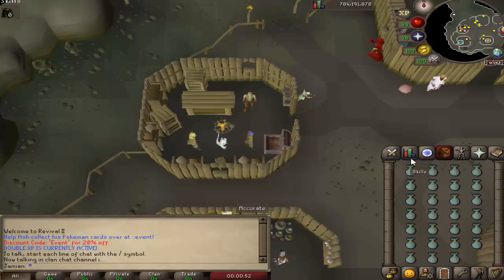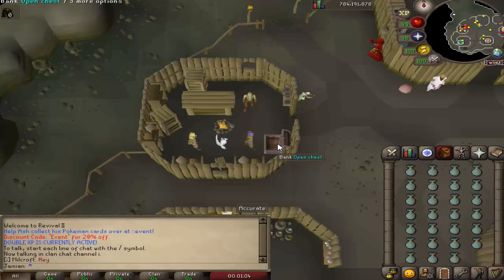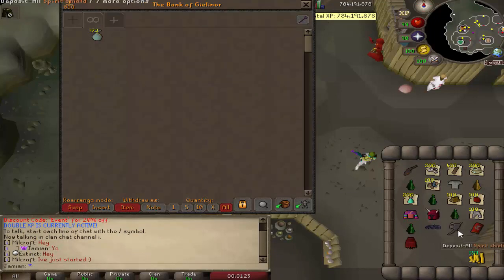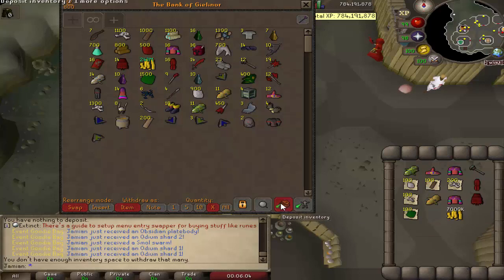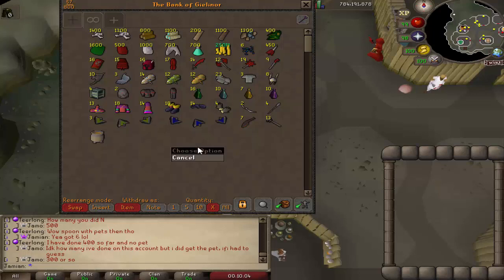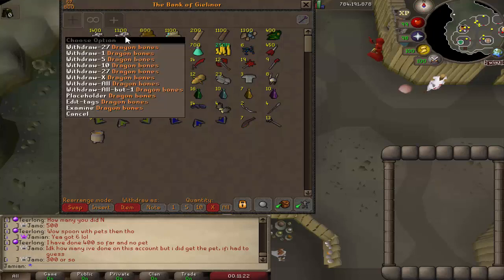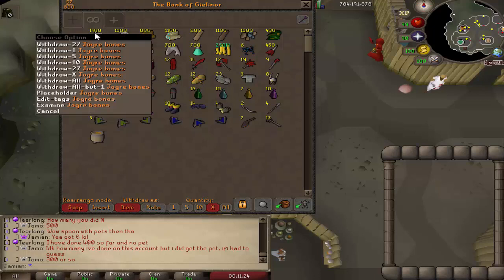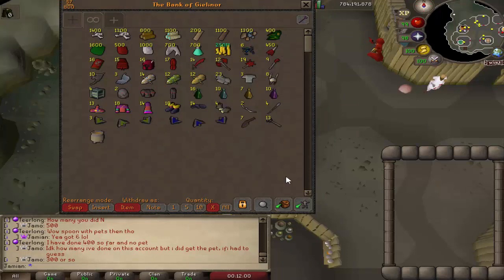[Revival II] Loot from 500 Event Goodie Bags